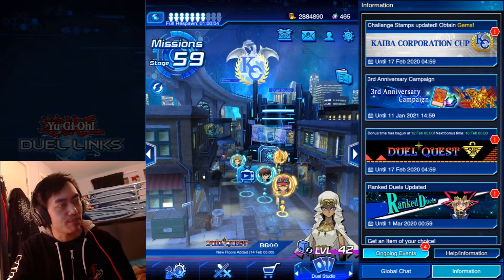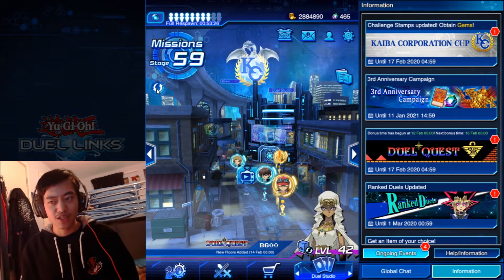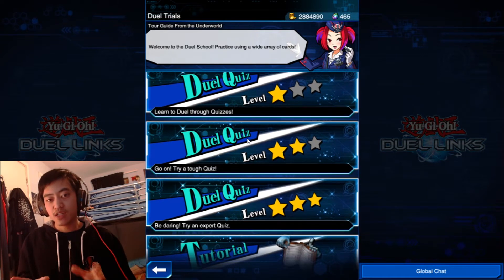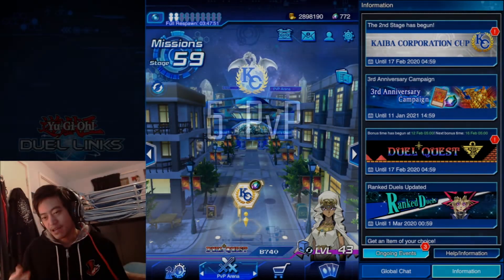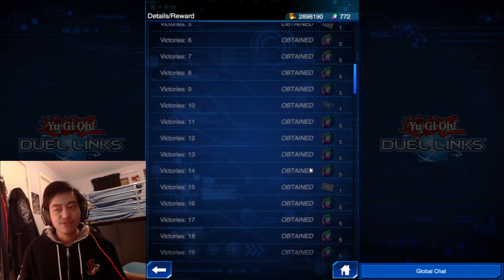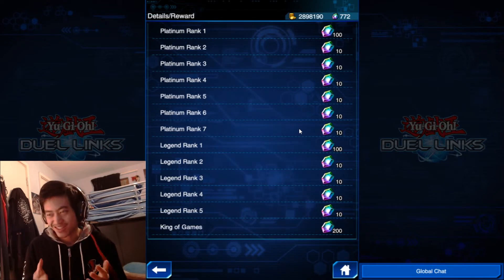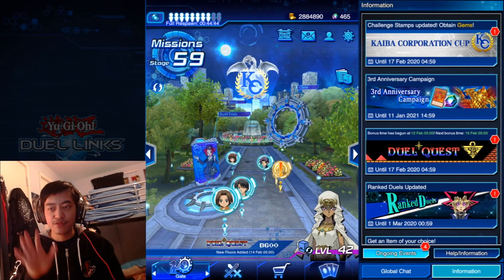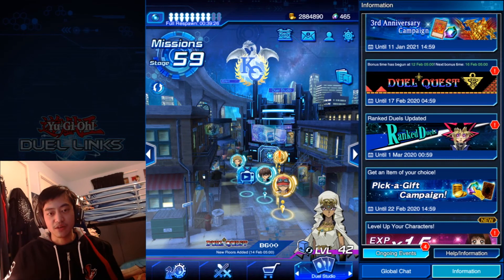5 USEFUL WAYS of Getting GEMS | Yu-Gi-Oh Duel Links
There are so many ways of getting gems so I will be explaining the 5 main ways of getting those gems.

Tracks used in starting order:

Lukrembo - Rainy Day
Lukrembo - Store
Lukrembo - Every Day (Jazz Ver)